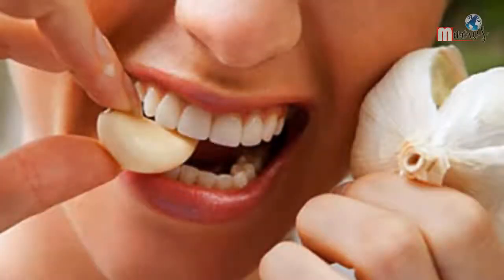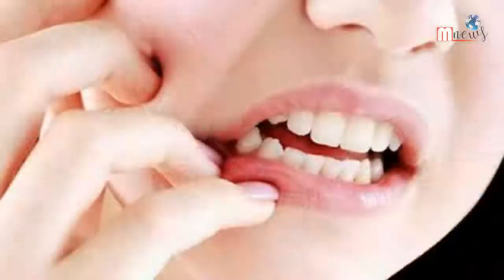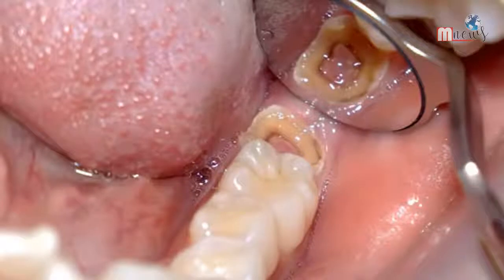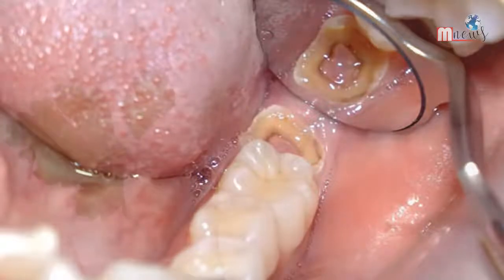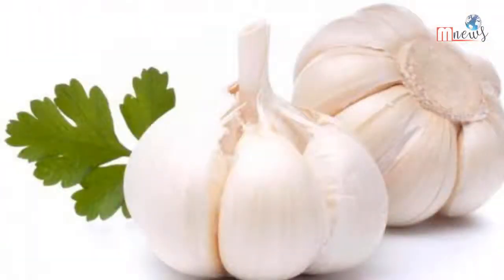Apparently Dental Tooth Disease Simply This Benefits Garlic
Believe it or not, the vast healing powers and health benefits of garlic even include healing the pain – and sometimes the cause – of oral pain. Due to the antibiotic and antiseptic properties that garlic contains, using it as a remedy for a toothache is highly successful. To use garlic on a painful tooth, bite a fresh slice of garlic or apply a mixture of crushed garlic cloves and sea salt to the afflicted tooth.

How to Use Garlic for Dental Medicine

First, prepare a container for popping, two fresh garlic cloves, one clove clove and one tsp of salt. Then, enter all the ingredients, ulek to be pasta.